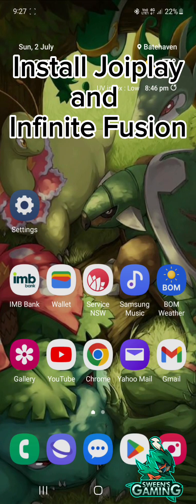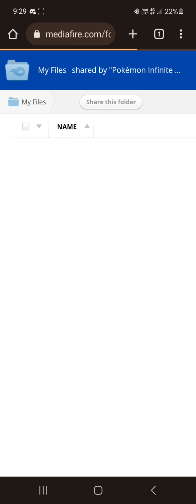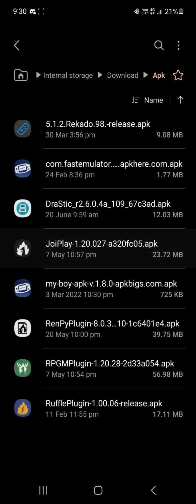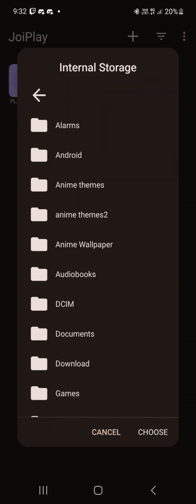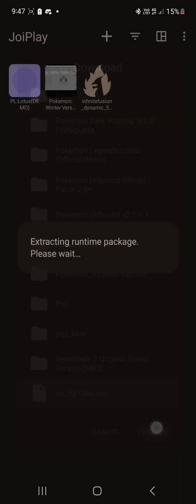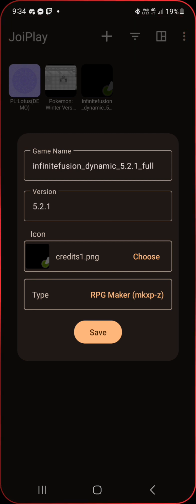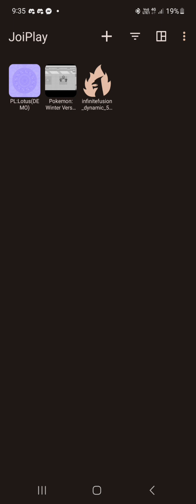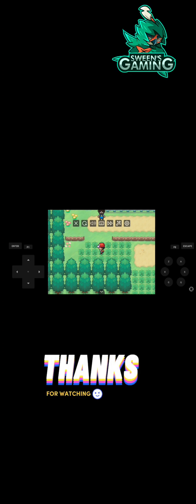Updated Guide to Set up and Install Joiplay and Pokemon Infinite Fusion on Android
Today we are setting up Joiplay and Infinite Fusion for Android. Be sure to follow along if you want to play as well. Joiplay will work with most pokemon fan games. Make sure to get the latest versions from the patron.

They have changed the download files, so look for the Infinite Fusion dynamic file in the older versions folder on the download site. Unless you want to run it on pc and copy over to phone.
Latest version of Infinite fusion ver 6.2.3 still works with this guide.

Phone is Samsung Galaxy Filp 4.

For map issues try long press Infinite Fusion icon in joiplay and click optimise maps.

This method will work with most RPG Maker pokemon fan games. There are still errors and bugs as it is not optimised for mobile.